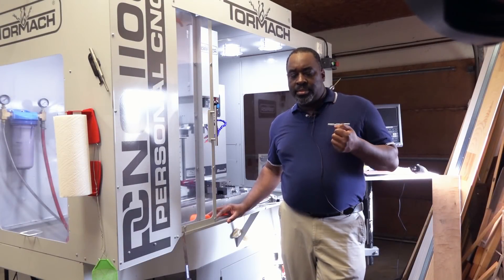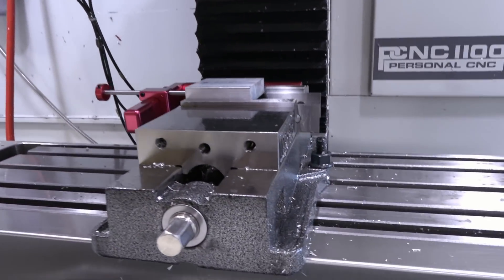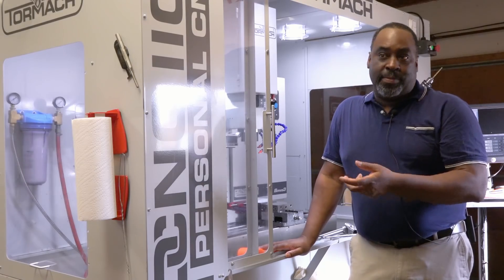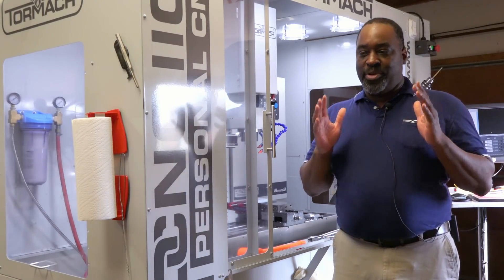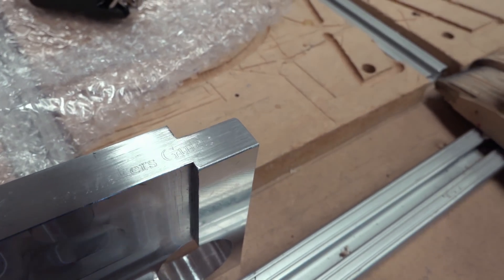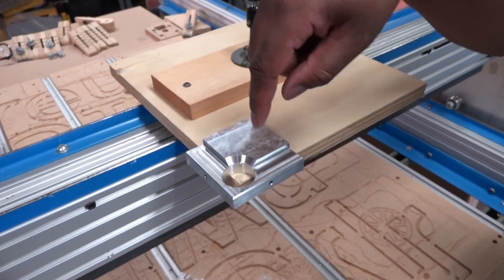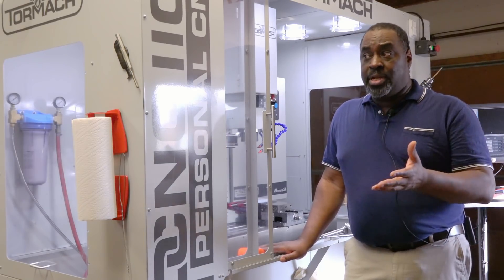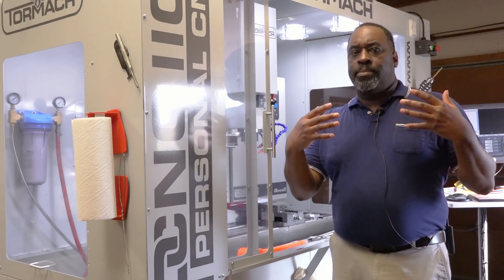Bill Griggs Is Paying It Forward With CNC Knowledge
- powered by our free PathPilot software

As the host of CNC Router Tips, Bill Griggs is well-known in the router community, and he's also taken to machining with a PCNC 1100. He's making offset accessories for routers, while paying it forward by sharing everything he knows about CNC.